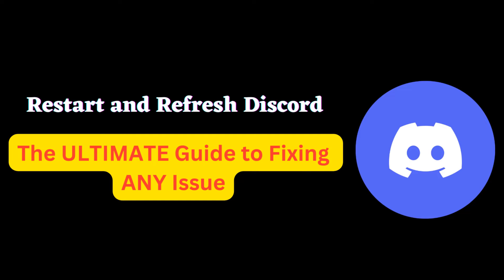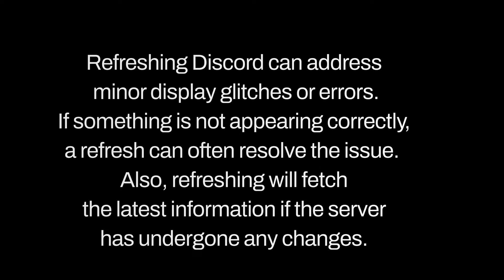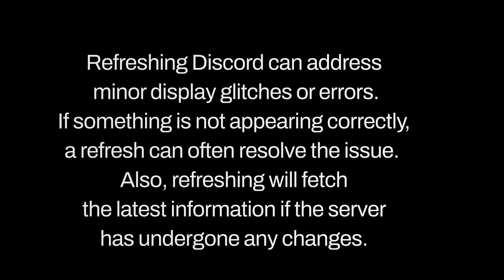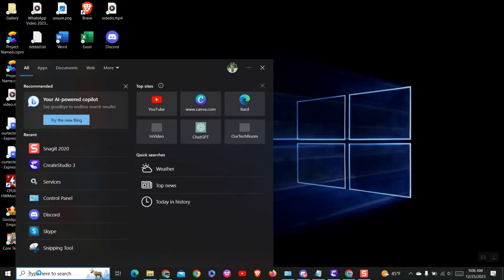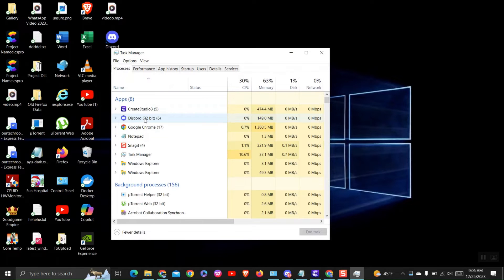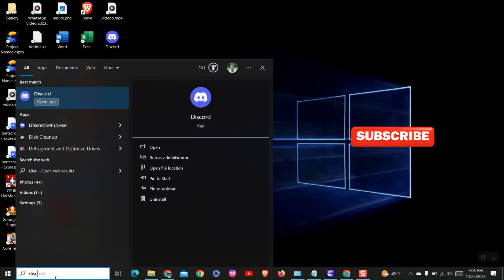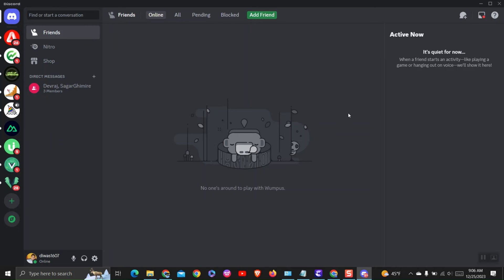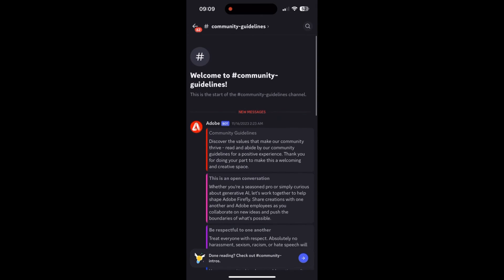How to Restart & Refresh Discord - (Quickest Fixes)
Welcome to our tutorial on the quickest and easiest way to restart and refresh Discord! Whether you're encountering temporary settings issues or just want to ensure optimal performance, we've got you covered. Follow our step-by-step guide to learn how to effortlessly restart Discord on both Windows and macOS. Say goodbye to glitches and errors as we walk you through the simple process of refreshing Discord with just a few keyboard shortcuts. Make sure to watch till the end for a seamless Discord experience! Let's keep your Discord running smoothly! 🚀